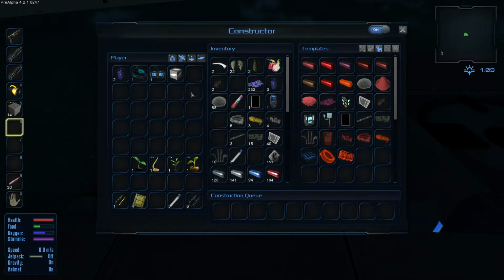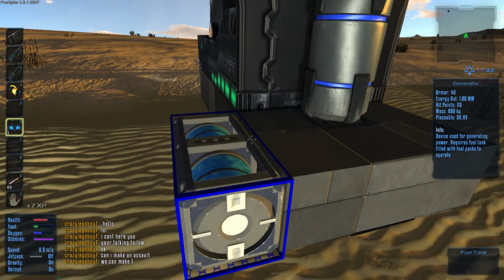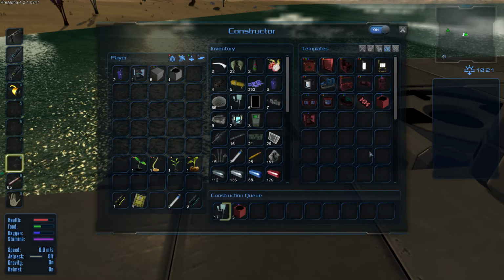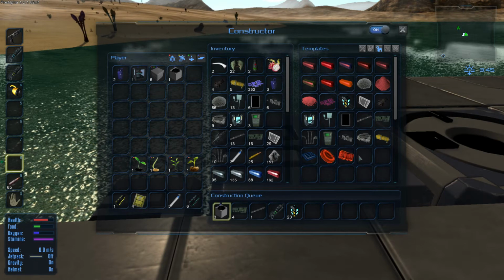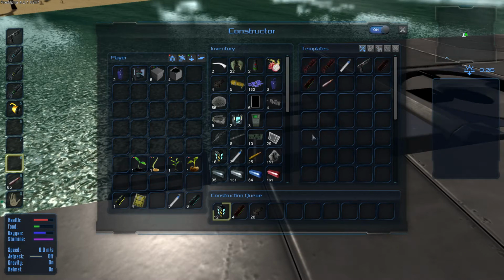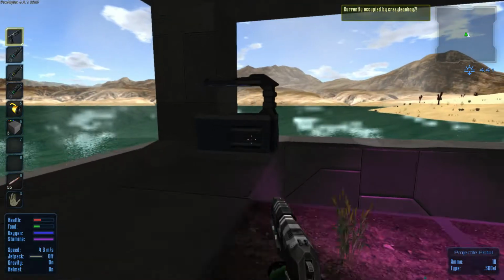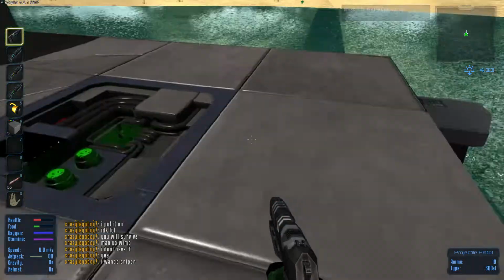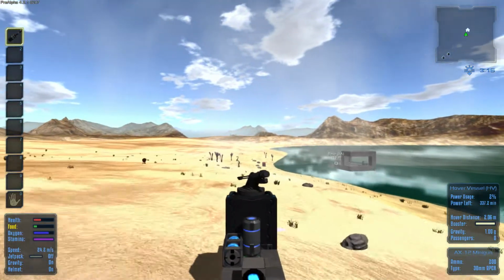Empyrion Survival with Son EP 3 Birth of a Hover Car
EP 3 Birth of a Hover Car (now with voice)